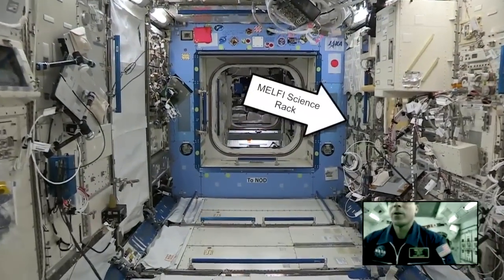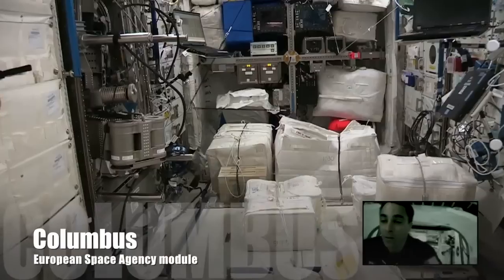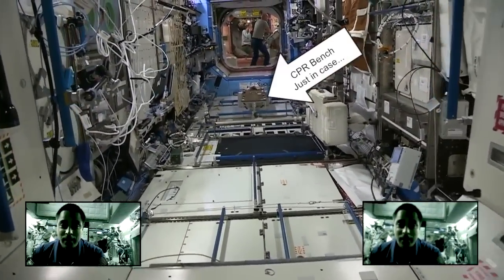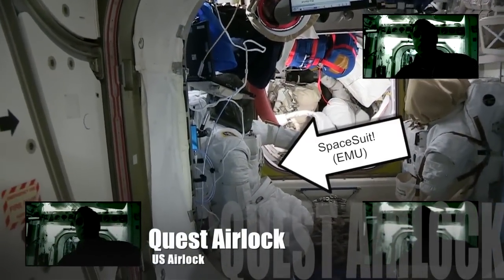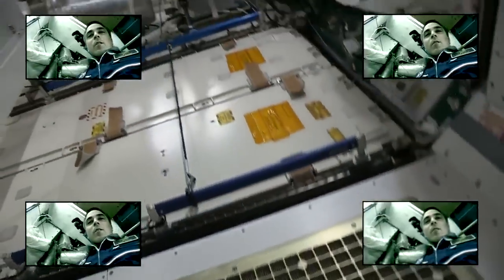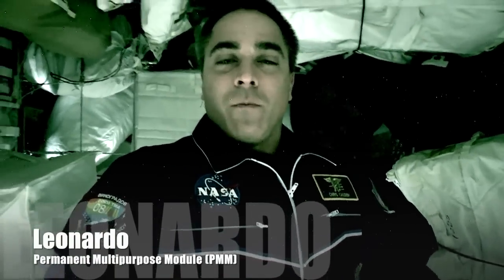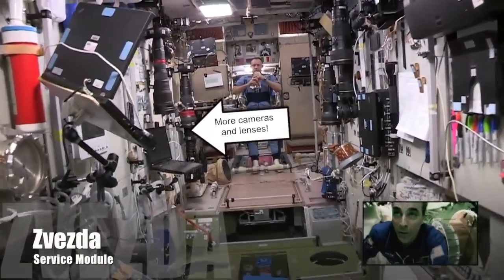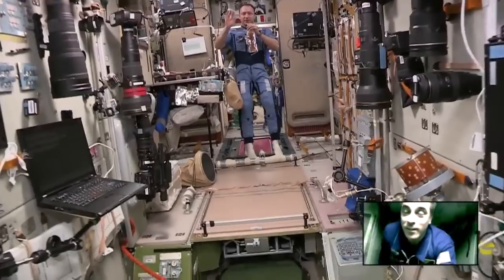Take a Tour of the Space Station With Astronaut Chris Cassidy | NASA ISS Science HD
- astronaut and Expedition 36 crew member Chris Cassidy gives us a tour of the International Space Station. Please rate and comment, thanks!
Credit: NASA